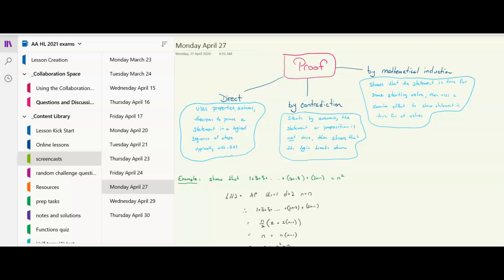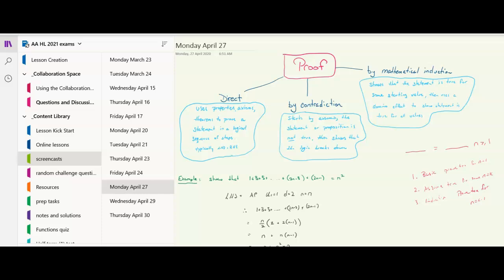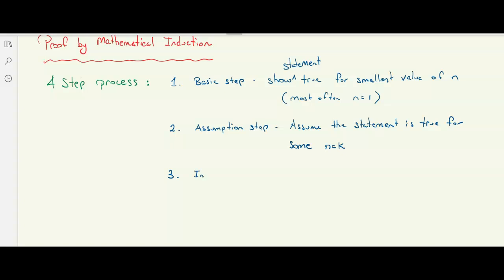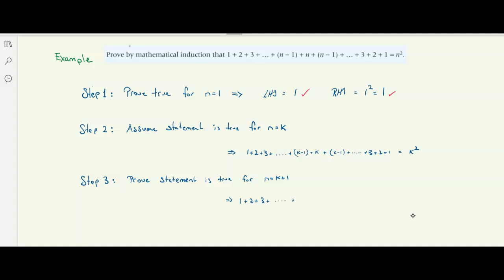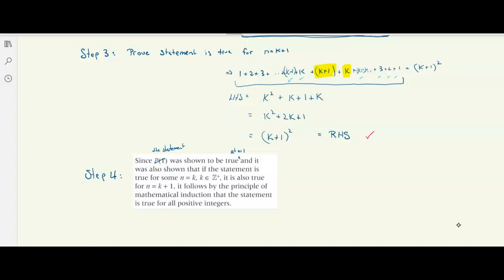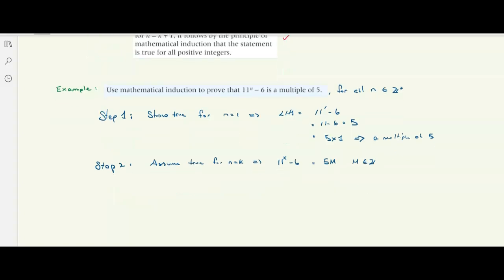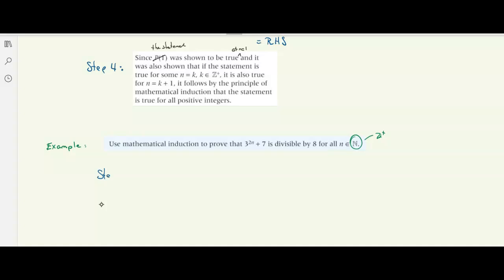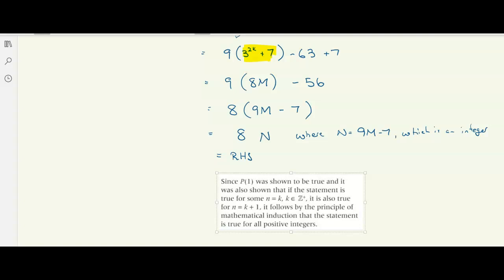Proof by Mathematical Induction